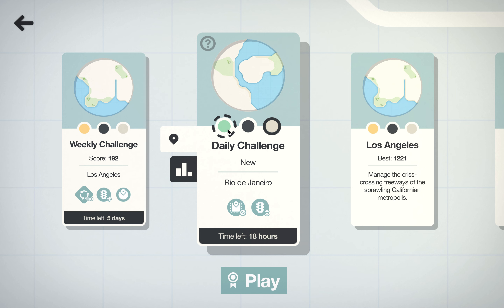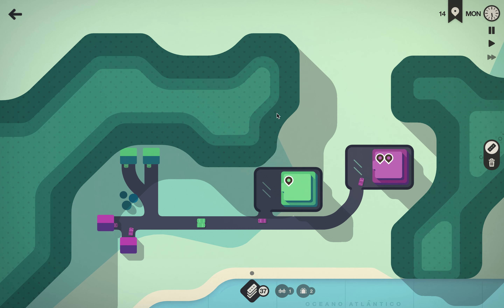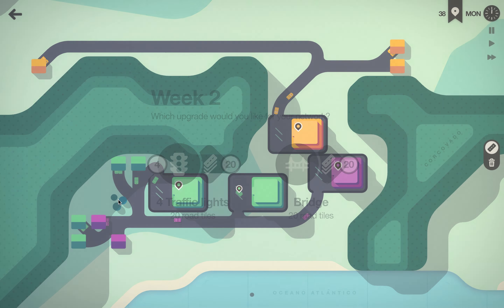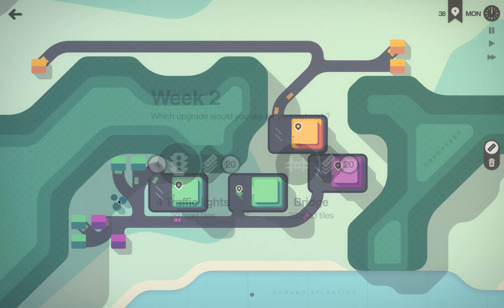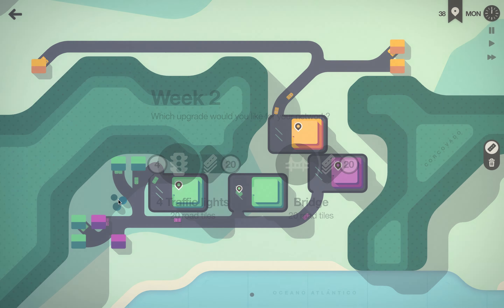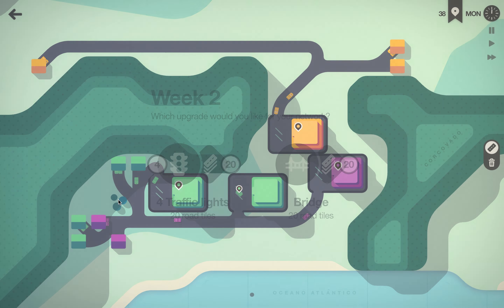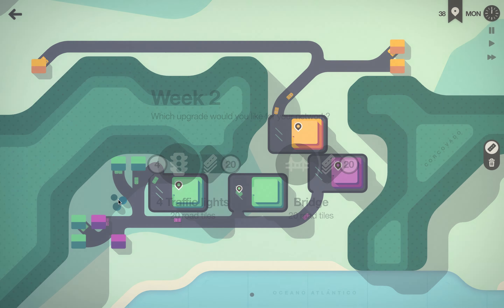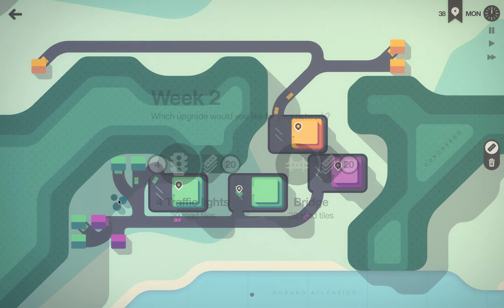MORE Round a BOUTS than anyone has ever seen in the game of mini motorways! HIGH SCORE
The daily challenge gave me tons of roundabouts this week and I used every single one that was given to me to make the most efficient route for every single car!